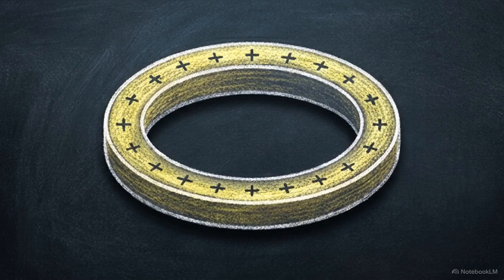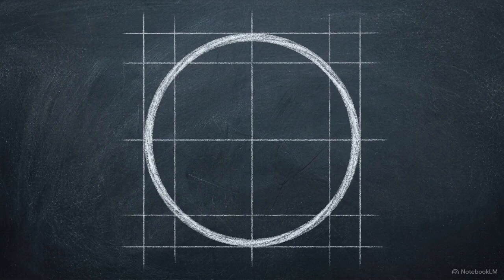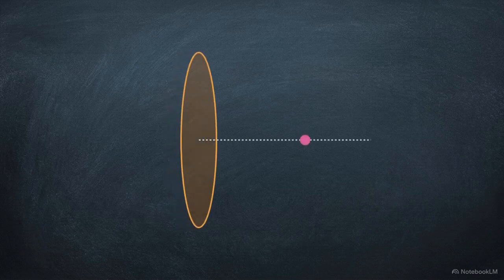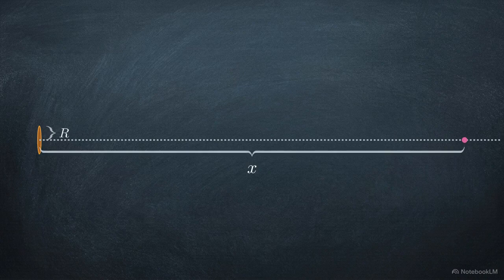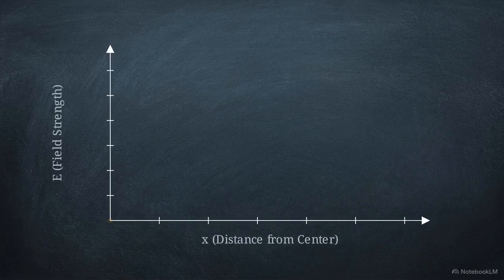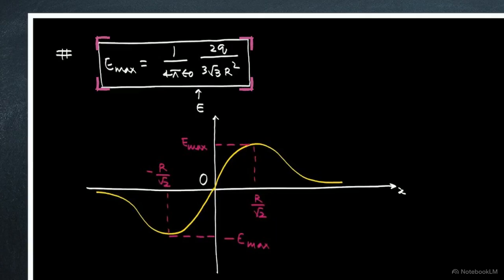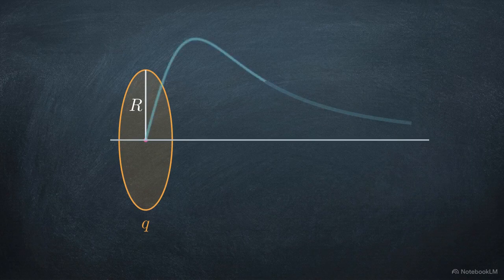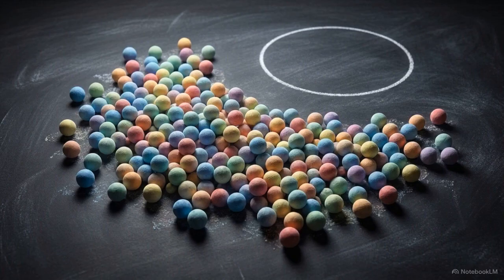Electric field due to an uniformly charged ring